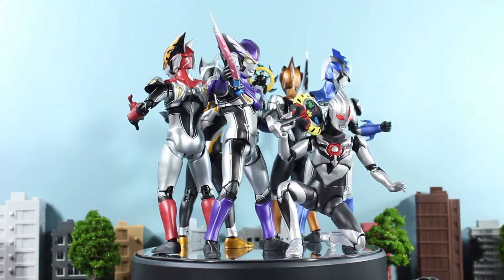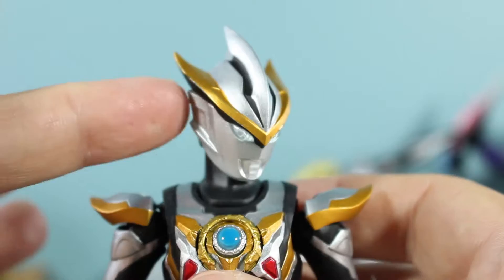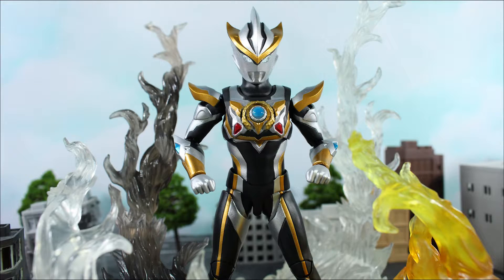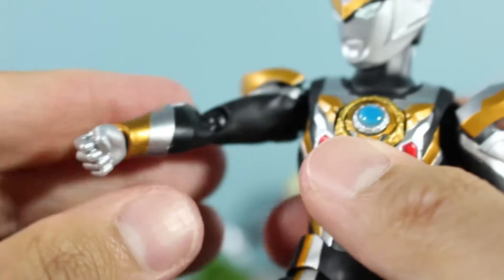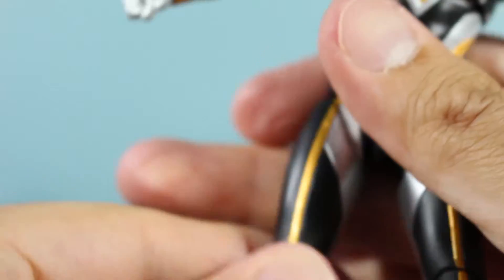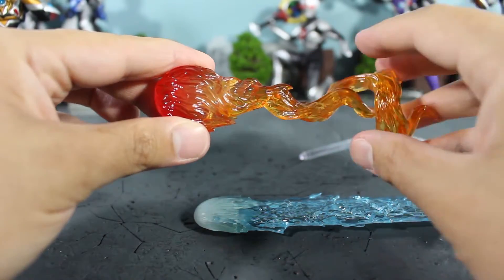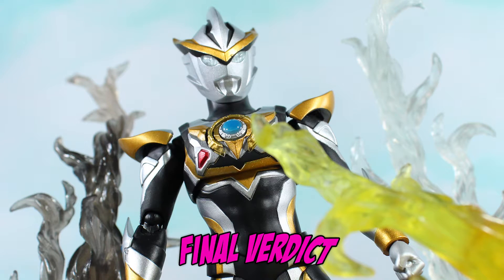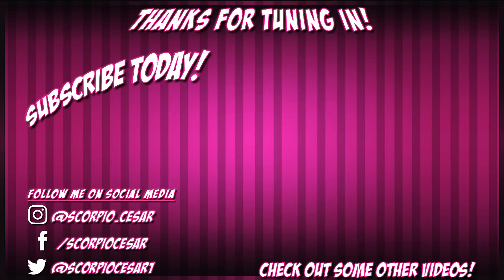S.H. Figuarts Ultraman Ruebe REVIEW (ウルトラマンルーブ)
Time to wrap up Ultraman RB Review Week, this time with the review of the fused form of Ultraman Rosso and Blu. Is this Tamashii Web Exclusive worth hunting down?